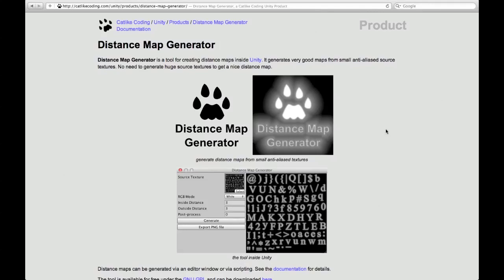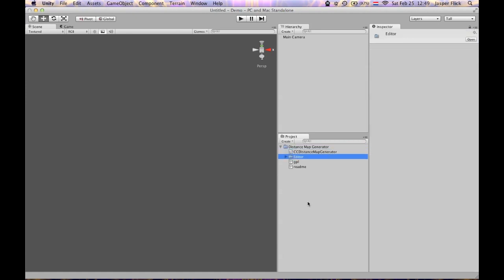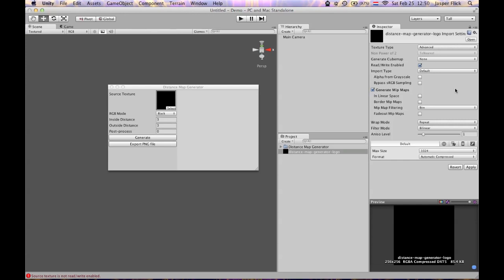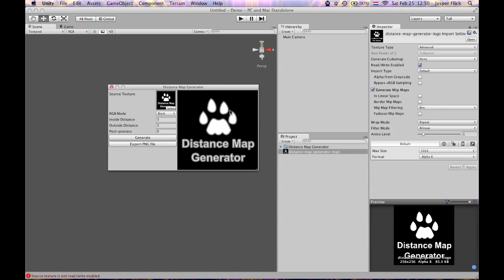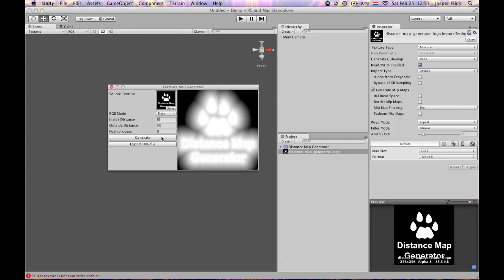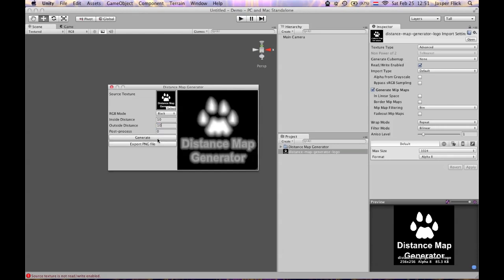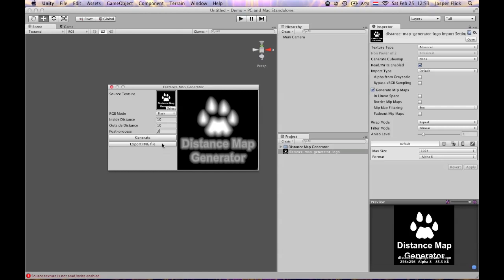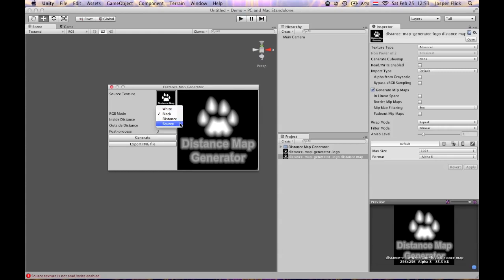Distance Map Generator in Unity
Demonstration of Catlike Coding's Distance Map Generator in Unity.